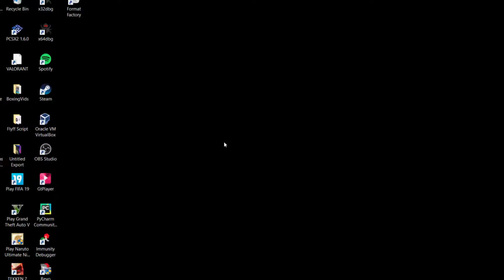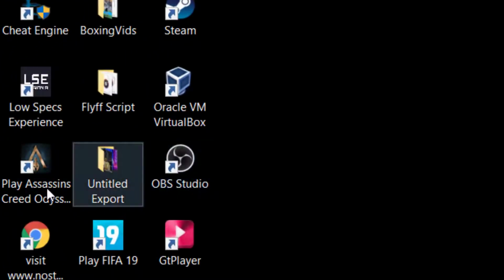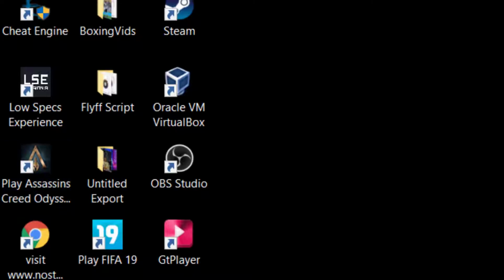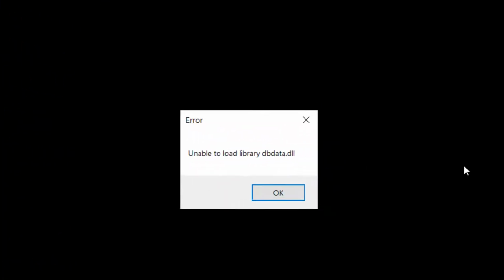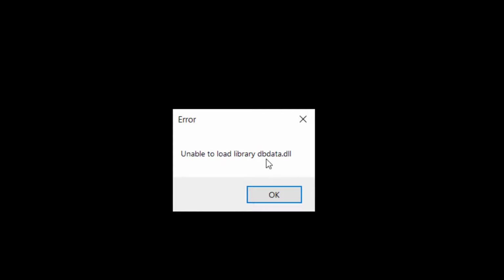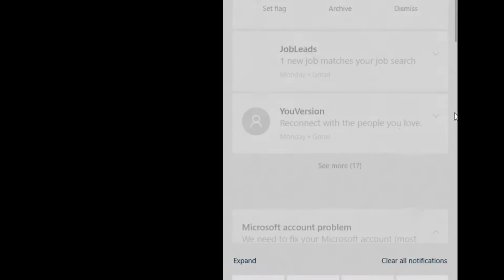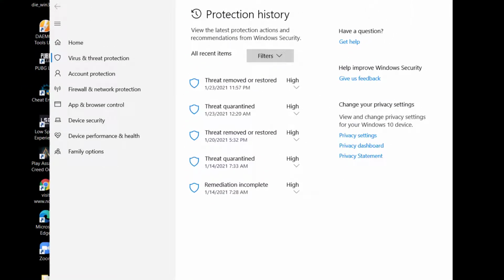How to fix Assassin's Creed DBDATA.DLL | No download needed [2023]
So today in this quick video we fix that recurrent issue that seems to keep appearing as dbdata.dll not found from Assassin's creed odyssey